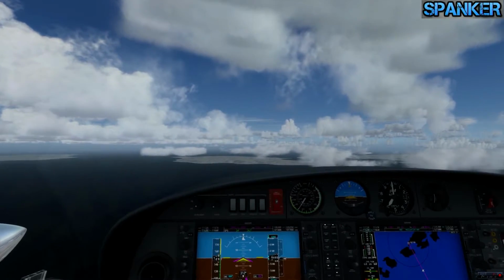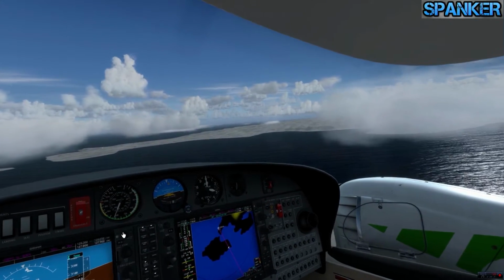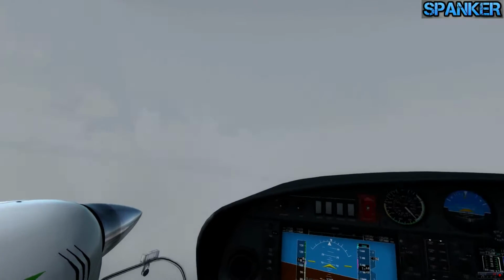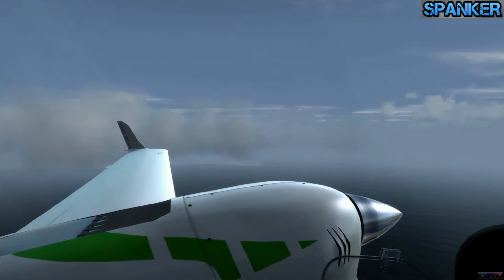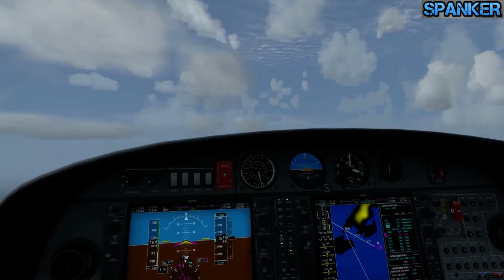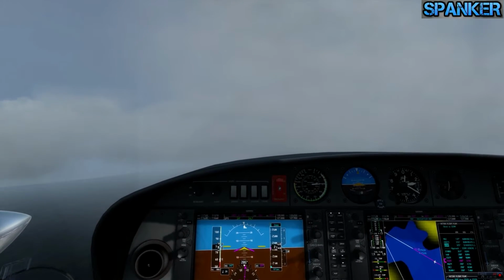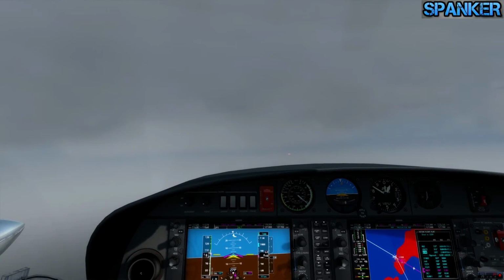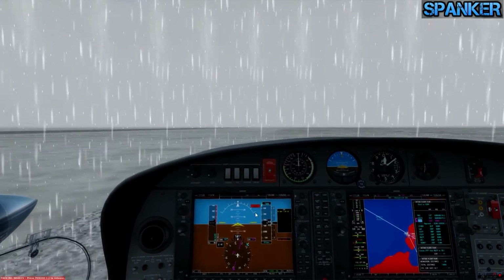Spanker flies around the world. Episode 1. Part 2.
Part 2 of my first flight around the world. The Antarctic weather took a turn for the worse and resulted in a lucky escape and a totally unorthodox landing!